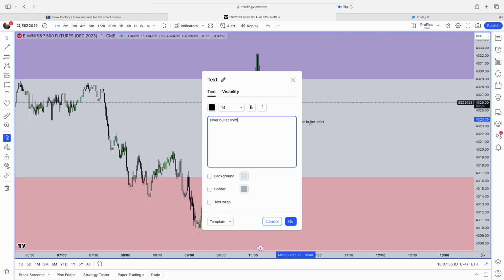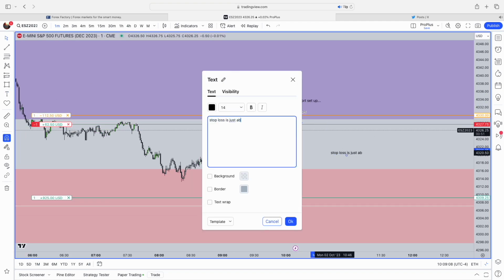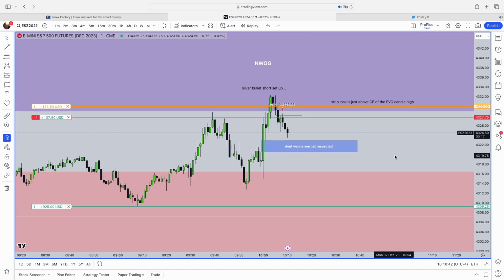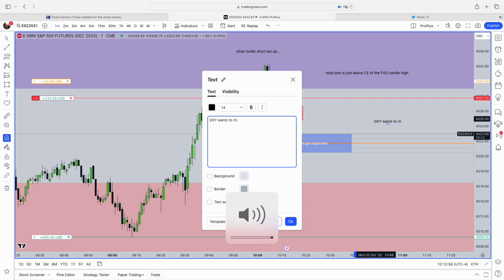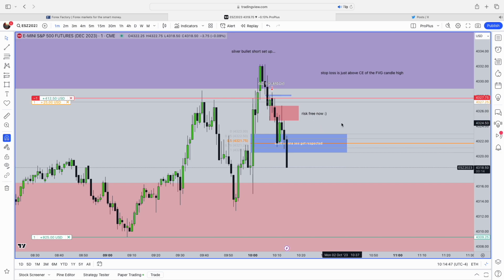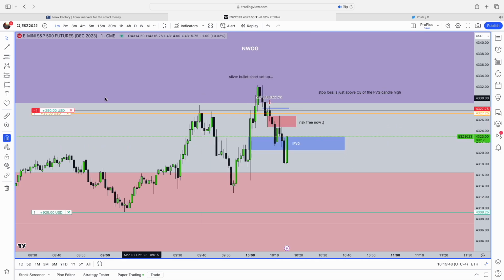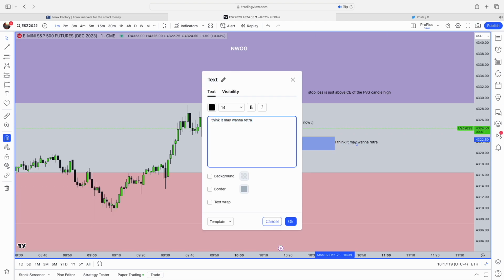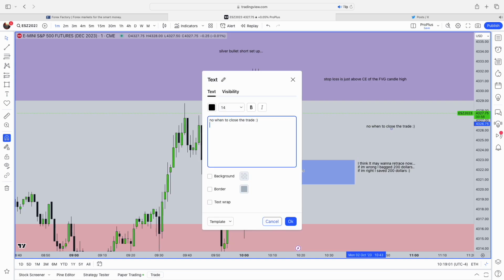Using ICT Silver Bullet LIVE Trading E-MINI S&P 500 Futures I 02.10.23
Shout out to Inner circle trader